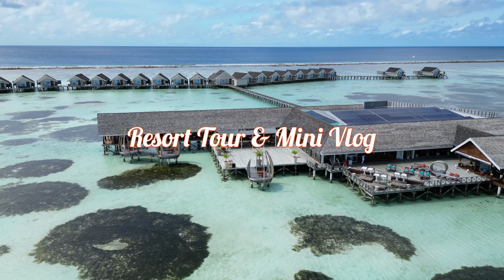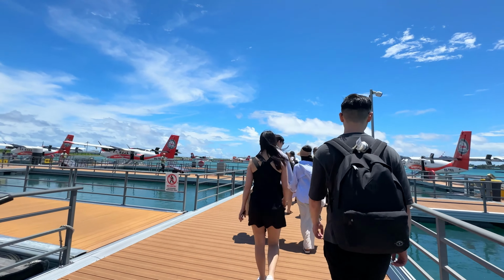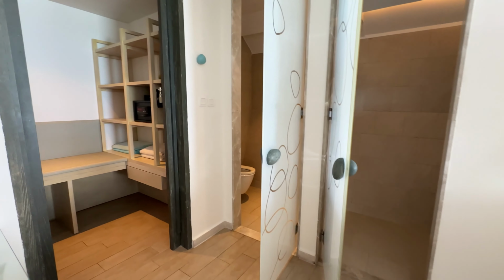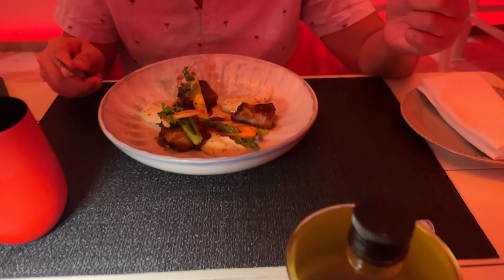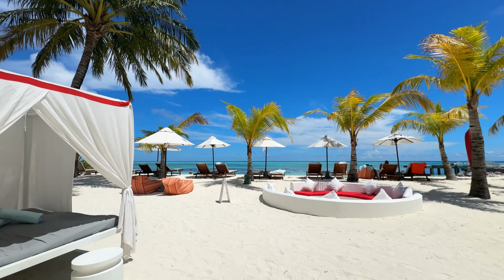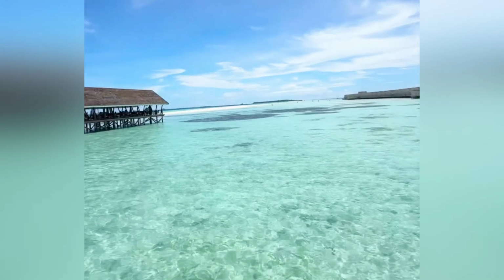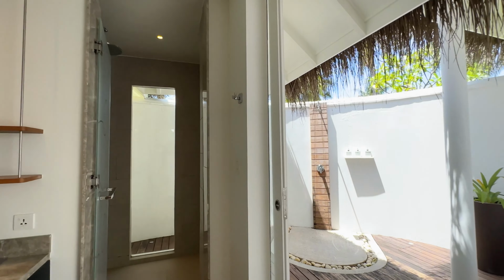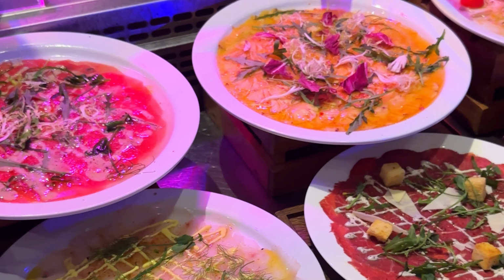Lux South Ari Atoll Maldives Vlog, Romantic Pool Water Villa, Romantic Beach Pool Villa, Resort Tour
We were in need of a relaxing vacation, so we headed to the Maldives!.

The 30+ hours of travel time (including layovers) from Los Angeles was well worth it.  This is our second time in the Maldives and our first at this resort.  It was also our first time taking a seaplane.

LUX* South Ari Atoll is a 5 star property in the Maldives with well kept grounds and beautiful villas  It takes 30 mins via seaplane to get here from the main airport of Male

This resort is massive and it catered to families and couples.  They had a lot of free activities that changed daily so you won't get bored.  Our favorite restaurants were Allegria and Umami, despite the high prices of food -- which is typical for the Maldives.

Snorkels are available to borrow from the dive center. However, make sure you return them the day before your departure date as you'll get charged for them at checkout.

Golf carts drive you around the resort, except the overwater villas.  It's a very long walk to some of the villas.  You may rent a bicycle for a daily fee if you prefer.

There are a few factors to take into consideration while planning your visit: budget, mode of transportation and time of year.

💰Budget:
There are certainly affordable accommodations in the Maldives that cost $300/night or less and other resorts that could cost up to $10k/night!! You have more choices of resorts and hotels in the Maldives compared to Bora Bora. We usually look on Expedia or directly on the hotel website for any deals. For our 7 night stay in LUX, we booked direct & paid $6,500 with complimentary breakfast. There was an all inclusive option but it was $2,500 more and we won’t eat or drink enough to make that worth it.

🚤Mode of Transportation to the Resort:
All international flights land in Male.  From there you can either take a speedboat or seaplane to the resort. And here’s another thing to consider for your budget. Speedboat transfers cost less than seaplanes and some resorts offer it for free. We paid $200/pp round trip for our speedboat transfers in the past and $500/pp roundtrip for the seaplane.

⛅️ Time of Year:
Best time of visit the Maldives is from November to April. Rainy season is from May to October. April is already very humid as it’s close to monsoon season.

Also keep in mind the travel time it takes to get here. It took us almost 2 days to get here from Los Angeles so factor that into your time off.

Timestamps:
00:08 Arriving to Male, Maldives
00:34 Lux South Ari Atoll Airport Lounge Male
01:11 Transmaldivian Air seaplane flight from Male to Lux South Ari Atoll
02:03 Arriving at Lux South Ari Atoll Maldives
02:25  🩵 ROMANTIC POOL WATER VILLA tour Lux South Ari Atoll Maldives
03:25 Beach Rouge at Lux South Ari Atoll Maldives
03:42 Lux South Ari Resort Maldives
04:23 Allegria Italian Restaurant Lux South Ari Atoll Maldives
04:36 East Market Bar
04:47 public pool Lux South Ari Atoll Maldives
05:00 Wanderlust library Lux South Ari Atoll Maldives
05:21 Umami Japanese Restaurant Lux South Ari Atoll Maldives
05:30 free photo booth disco bathroom Lux south Ari Atoll Maldives
05:34 East Market Breakfast Buffet Lux South Ari Atoll Maldives
06:45  💗 ROMANTIC BEACH POOL VILLA tour Lux South Ari Atoll Maldives
07:30 public infinity pool at Senses Restaurant and Bar
07:50 Spa at Lux South Ari Atoll Maldives
08:37 complimentary photoshoot and photo at Lux South Ari Atoll Maldives
08:46 Best time to visit Maldives